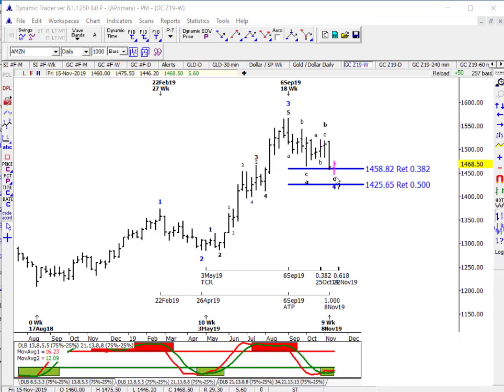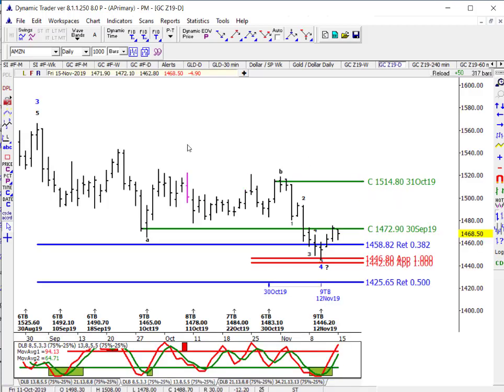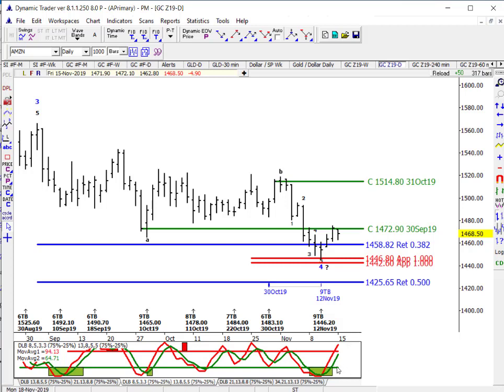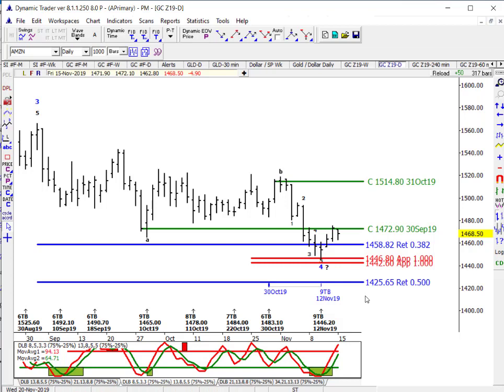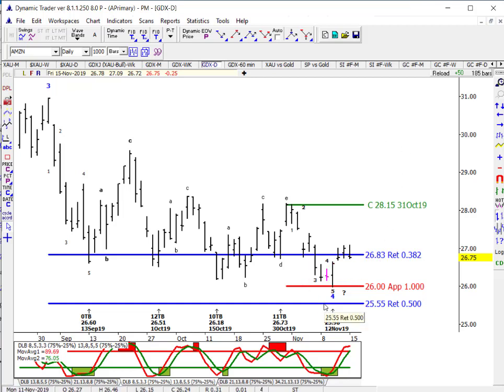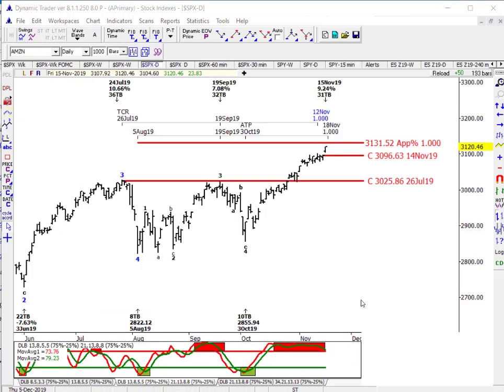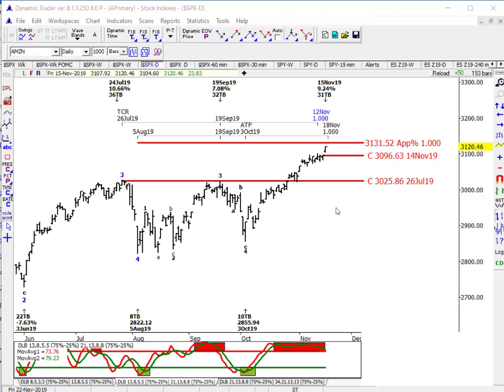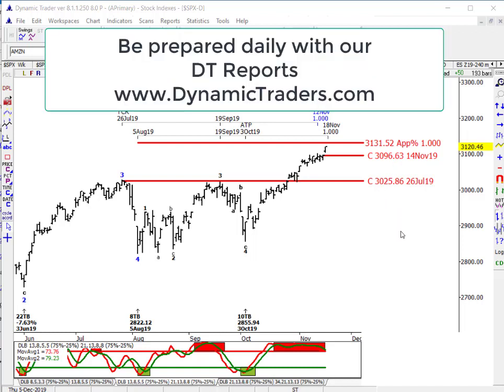Gold and ES trades for next week.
The immediate position of Gold and the ES and potential trades for next week.